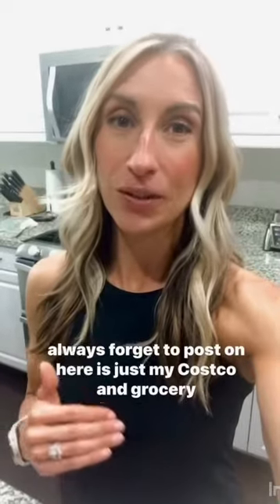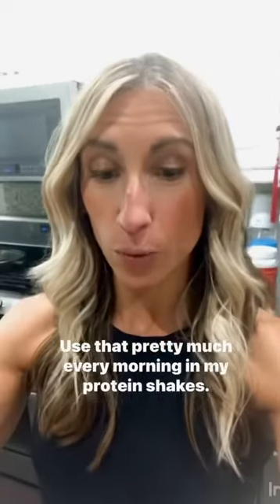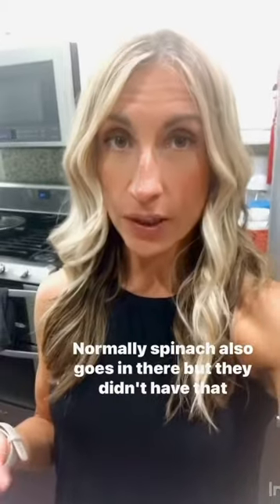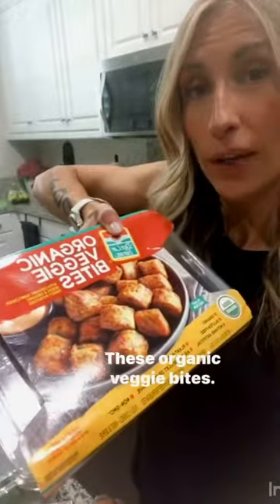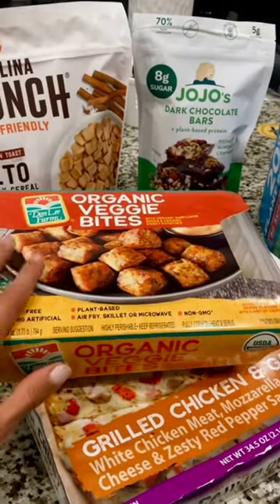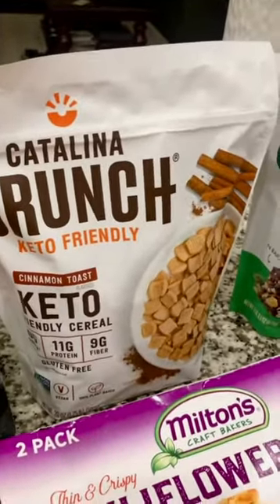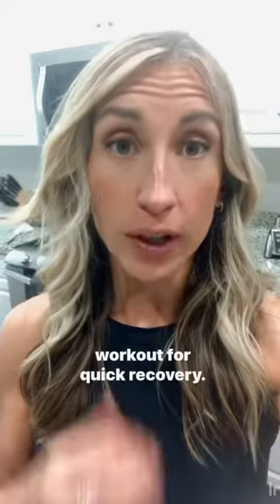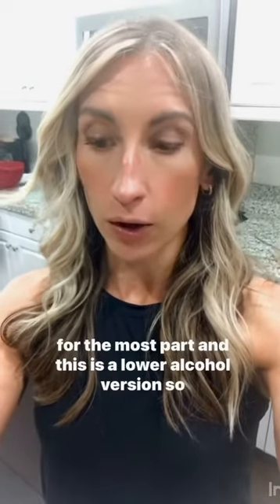Healthy Costco Grocery Haul with a Registered Dietitian | Renewal Fit coach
Not sure what to get from Costco that's healthy, or just looking for healthy meal and snack ideas? I'm a registered dietitian and I'm sharing my weekly staples and summer finds that my husband and I eat on a regular basis to help us stay healthy and fit from the inside out!